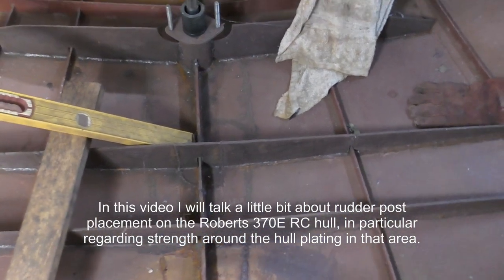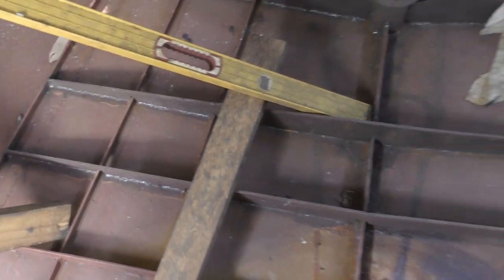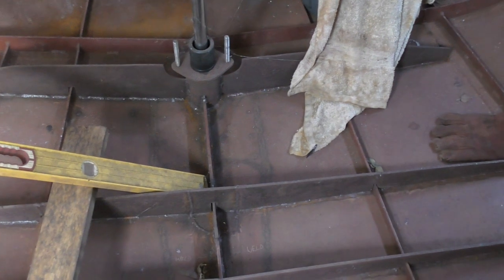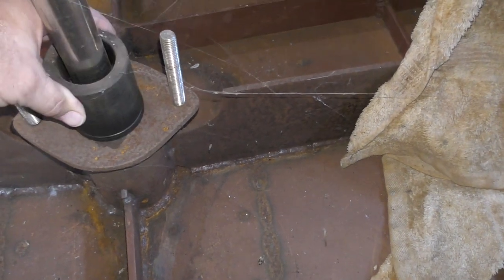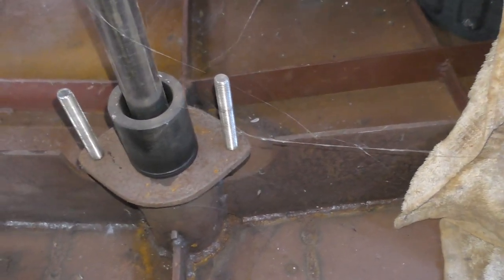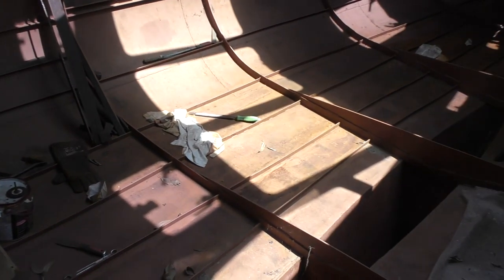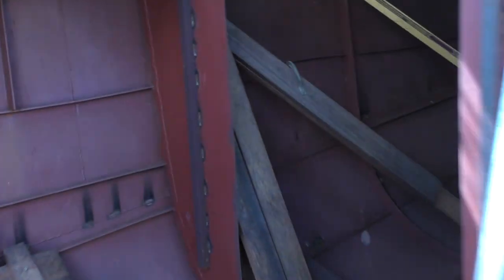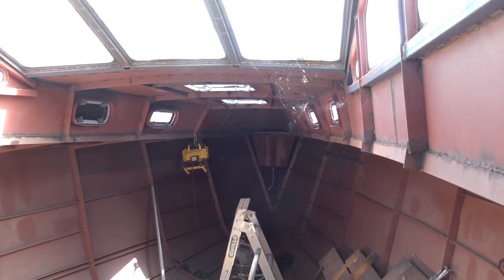Steel Sailboat Building - Update Feb 2019 Part3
Part 3, a look at the rudder post installation and re-alignment needed after welding last year. The rudder post moved very slightly after being welded, preventing the rudder shaft top bearing from fitting. Some slight adjustment will be required.